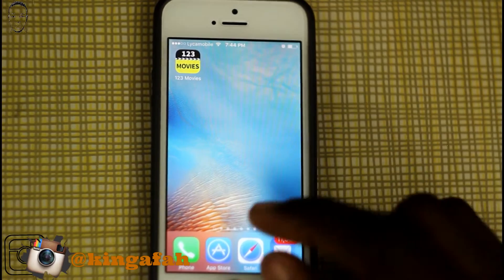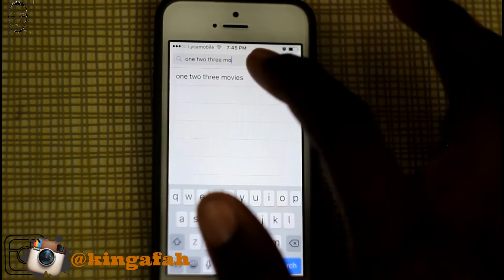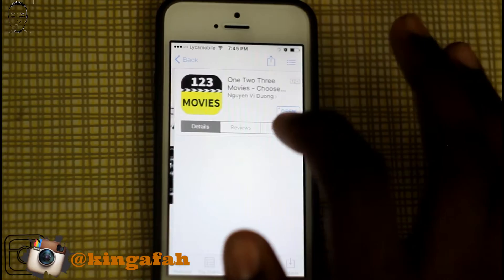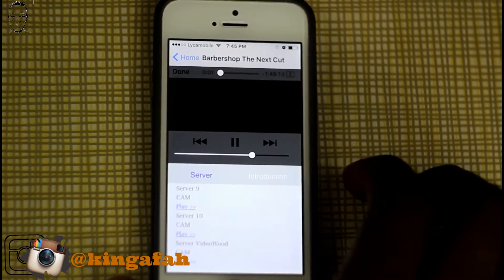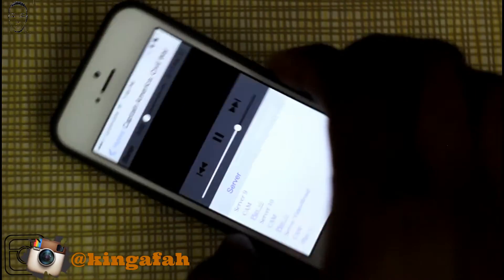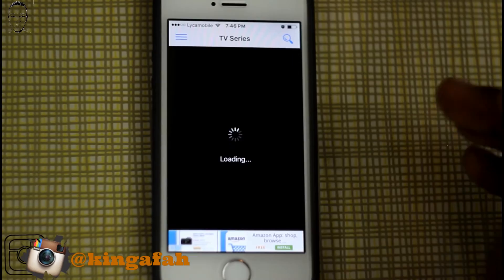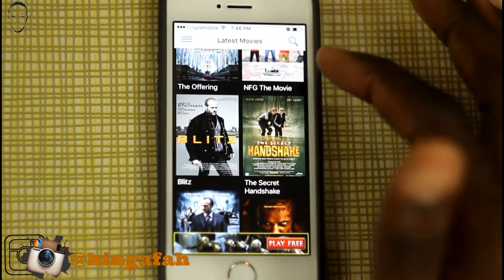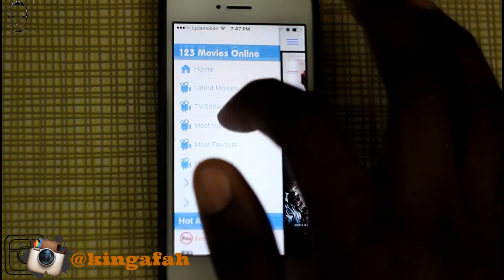How To Watch New 2016 Movies For Free | Watch New Movies On Iphone, Ipad For Free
How To Watch New 2016 Watch Movies For Free | Watch New Movies On Iphone, Ipad and Ipod For Free.

This is the best way to watch movies that just came out for free. The will be not need to spend you money to watch new movies. The app can be found in the app store. Help this video get 5000 views.